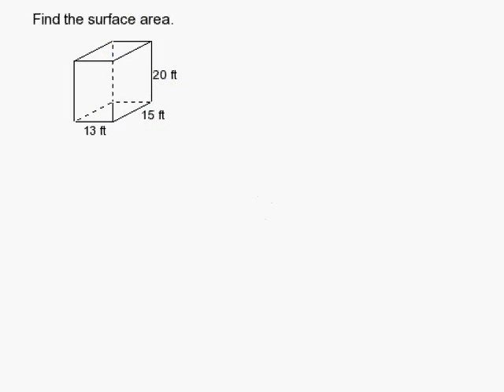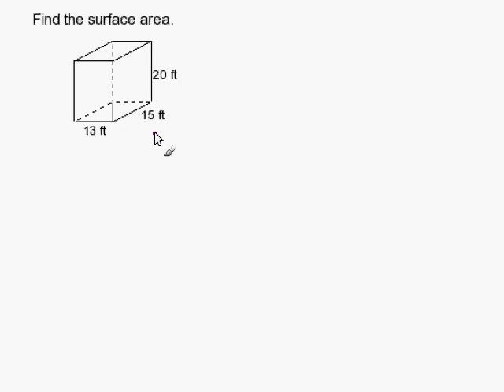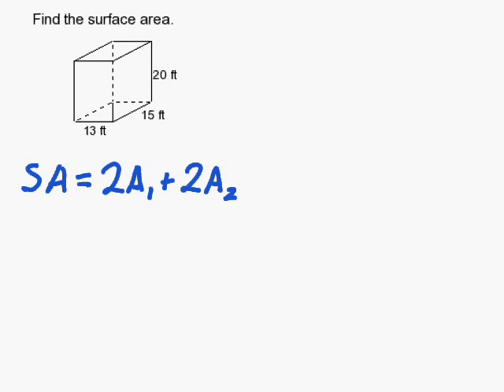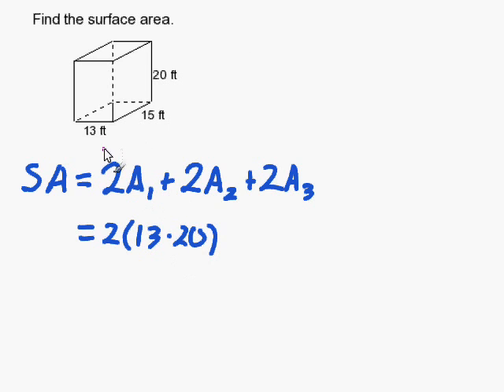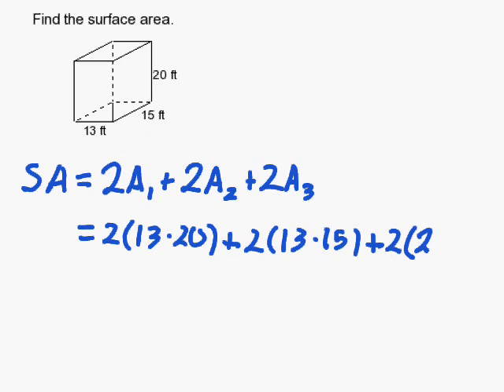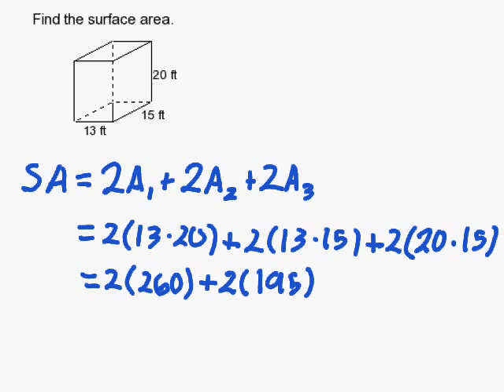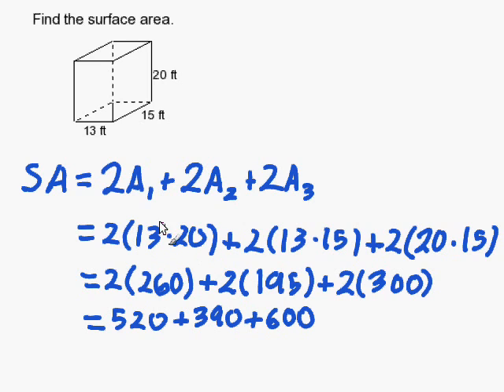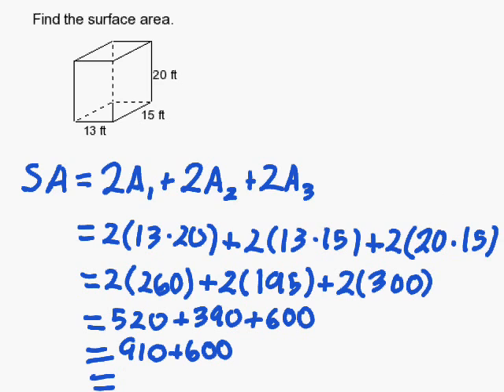How to Find the Surface Area of a Rectangular Prism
- How to find the surface area of a rectangular prism. For more practice and to create math worksheets, visit Davitily Math Problem Generator